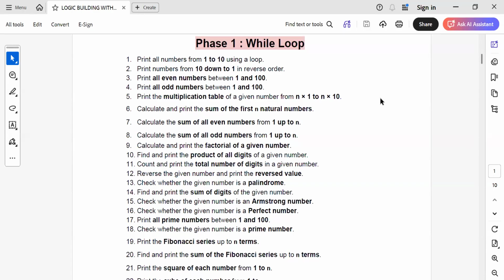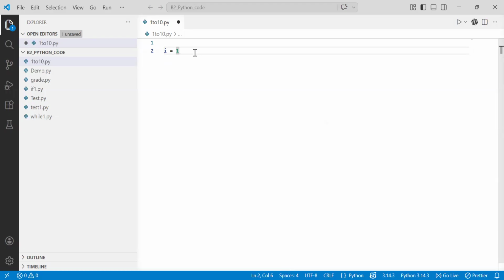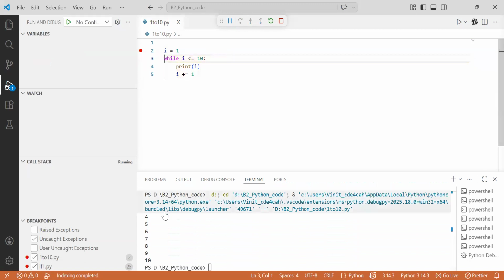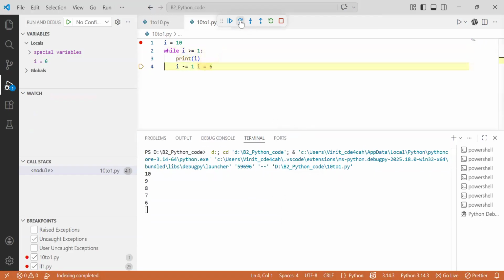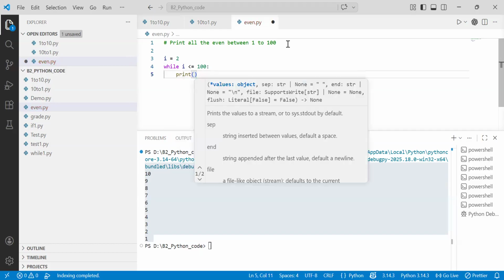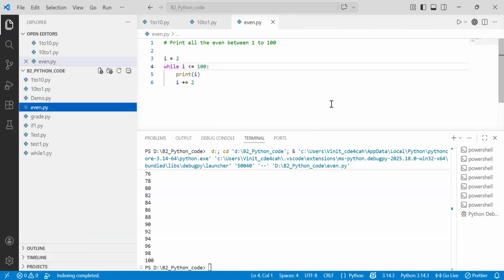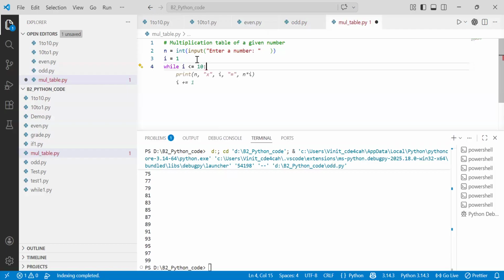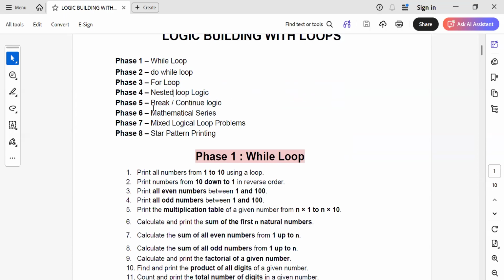WHILE LOOP PROGRAMS IN PYTHON (Phase 1: Program 1-5)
Welcome to today’s session on while loop in Python.

In this video, we will solve some basic and important problems using the while loop.
Basic counting
Reverse counting
Even and odd numbers
Multiplication tables